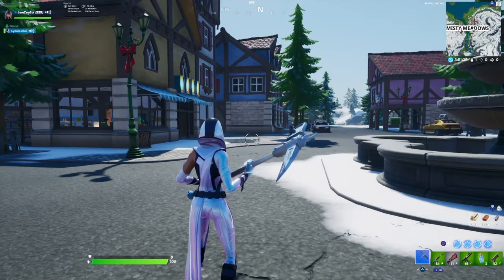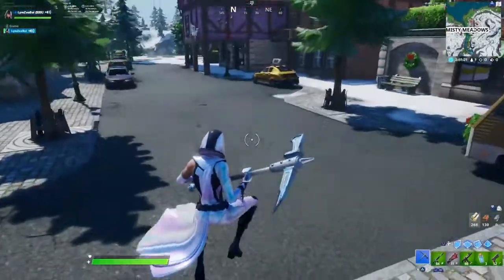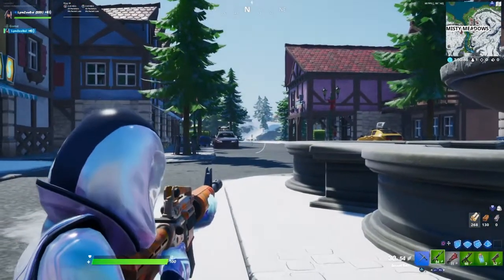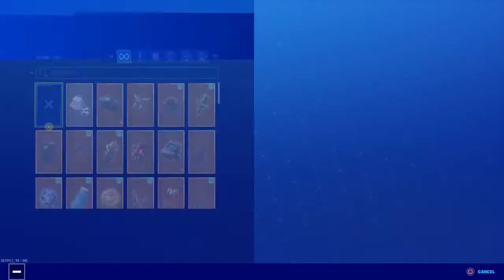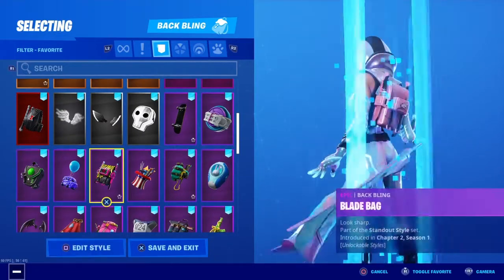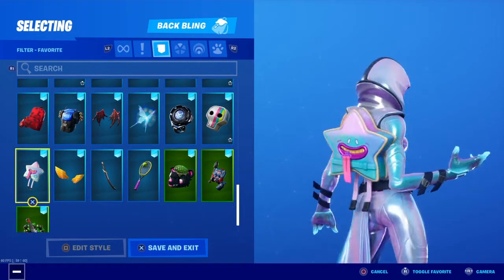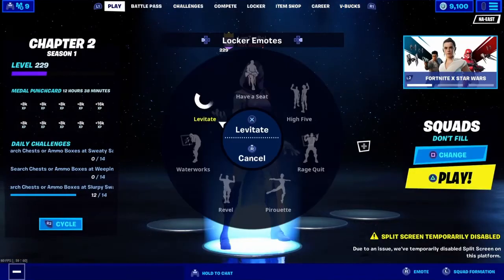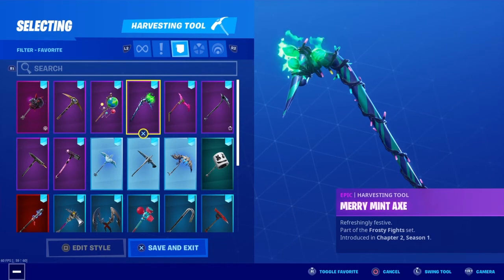GLOW SKIN + LEVITATE EMOTE IN-GAME-REVIEW